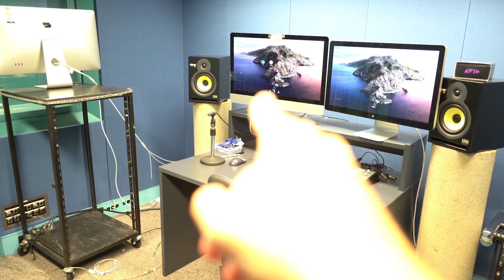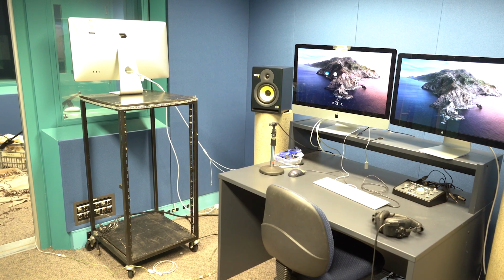TUTE: Audio Recording Studio 1of2 - Hardware